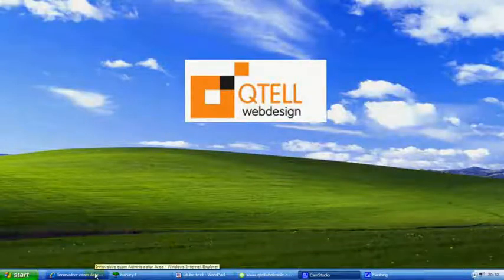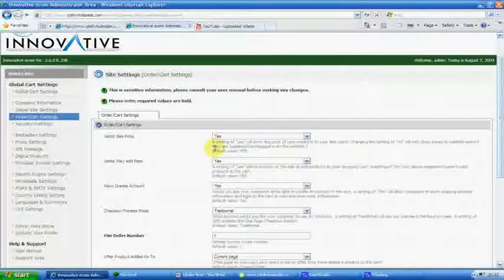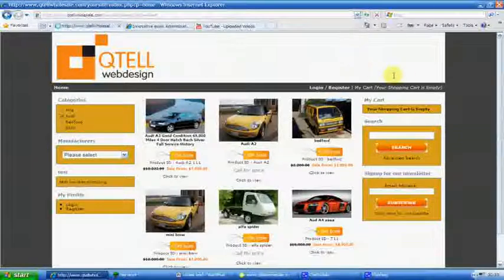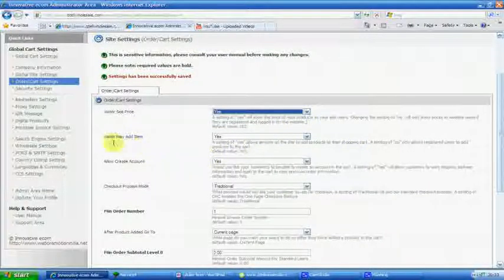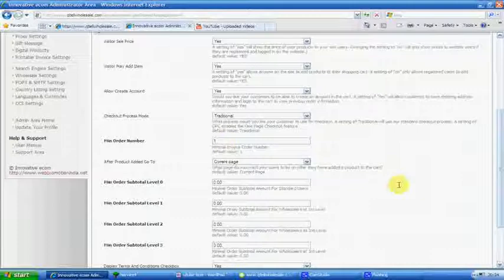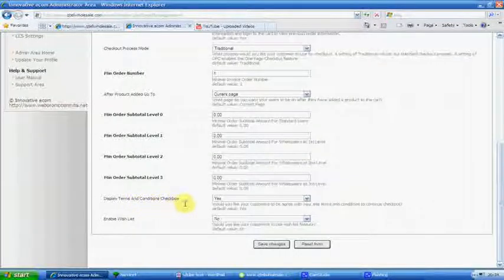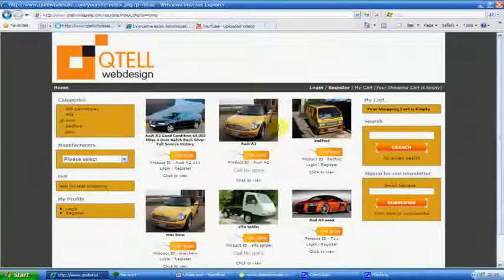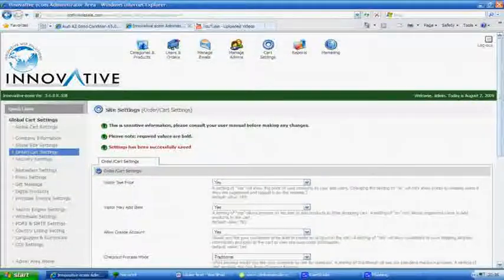wholesale franchise free unlimited web pages business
working on your cms web design for your company saving your business money and time free hosting free flash graphics unlimited web pages

Wholesale Web design Websites from Qtelltrader Cheapest CMS Web design On the Internet with Free Flash Free Hosting over 160 Video's In HD To Watch, That Covers Every Part of the CMS Web design Website.

Looking a new way To Sell Your Products Online, Web design Websites That Sell On E-bay For Over 6000.00 Euro

Websites are 50 Euro per Year Plus Vat and No Hidden Charges, Free Hosting Free Flash Web design For Your Business, Back Your Online Selling with a Great Looking Web Site with Flash in the Header.

What Do I Get with These web Sites

• Free Hosting

• Free Flash Web Design

• Free Online Video Training Over 160.00  No More Text Books To Read

• Holds Unlimited Products, Images Or Text 70,000 Plus

• Ranks Very High In Google Yahoo MSN And All Other Major Search Engines In The World

• Free Online HTML Editor Tools

• Free SEO, Built In Engine For Google "robots.txt"

• Full CMS Shopping Cart

• You Have Full Control Over Your Website Images And Text

• Full Shipping Management Built In  Real Time Shipping Configurations UPS, United States Postal Service, Canada Posts And FedEx All Pre Built Into The Web Site

• One Click Edit Online Taxes Example Vat

• Online Invoice Reports

• Easy To Install Payment Gateway Like PayPal and over 30 Others Google Check Outs World Pay Etc

• Browse Orders With One Click

• Manage User And Admin Section

• Each Webpage Gets Index By Google Yahoo MSN And All Others

• Each Website Sold Will Get Free SEO Submission Worth Over £400.00 Pounds Every Month

• Holds Utube Video With One Click Online HTML Tools

• All Online Video Are Viewed In HD On Your Computer And Are Free To Download

• Upload A Product In 2 Minutes With No Charges

• Add All Google Products Example "Google Gadgets"

These Websites Can Be Used For Just About For Any Business or Personal Use Example Company or Personal Information, Online Shopping Carts, Blog Websites There Is No Limit to the Websites Uses.

wholesale cms webdesign web site for more details

portfolio to date